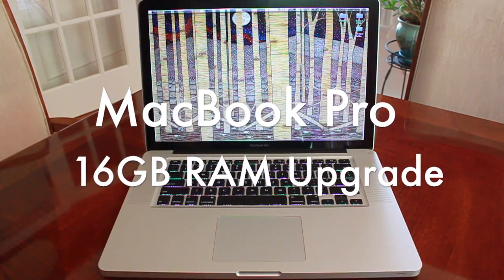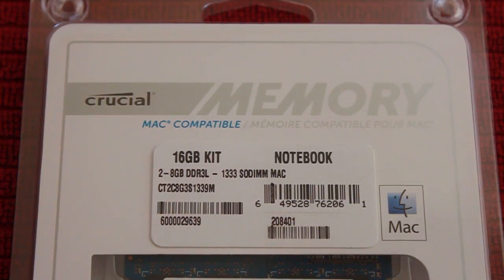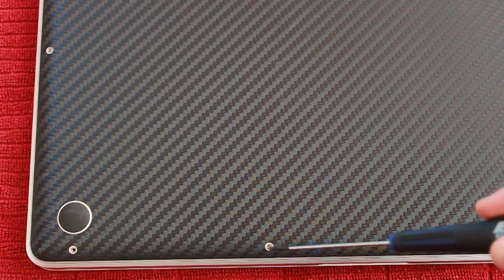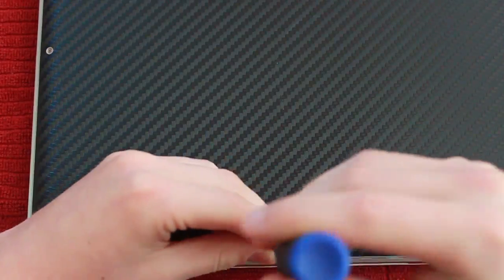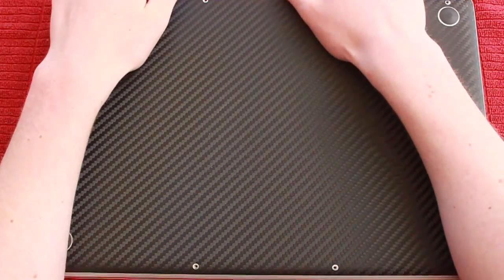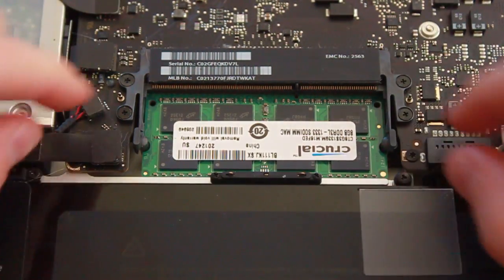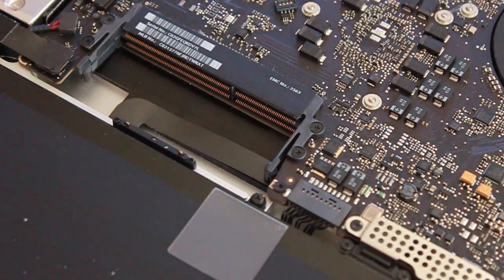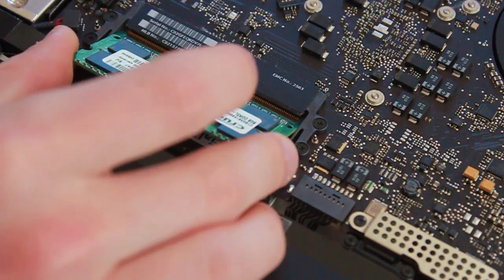Macbook Pro RAM Upgrade Tutorial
Want to speed up your Mac laptop?  Adding RAM can be one of the most simple and cost-effective ways of increasing overall speed by drastically shortening load times, allowing more programs to run simultaneously and preventing excess disk-swap (hard drive use) for running programs that can cause severe slow-downs.

Compatible models are listed below and include MacBook Pros from 2011 and forward:

The only items needed for this install are the RAM and a Phillips #00 screwdriver, listed below: